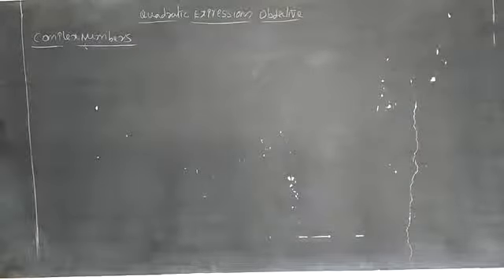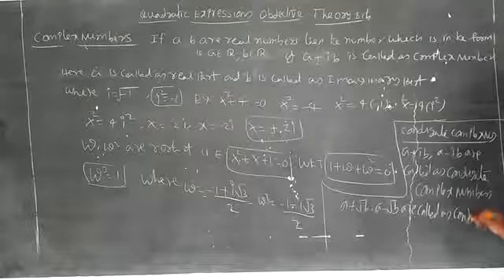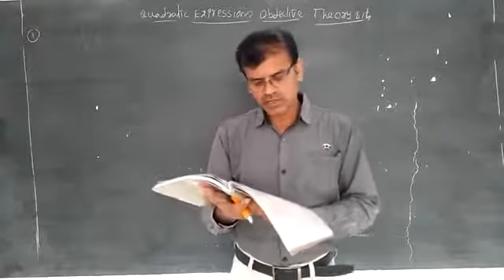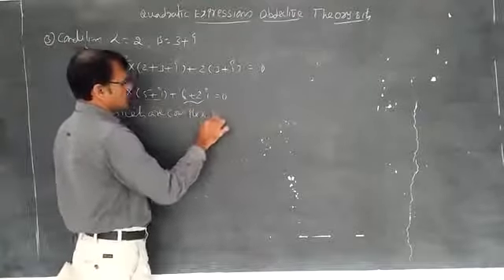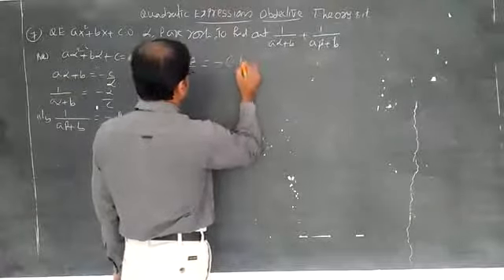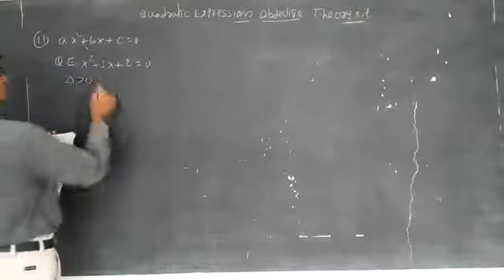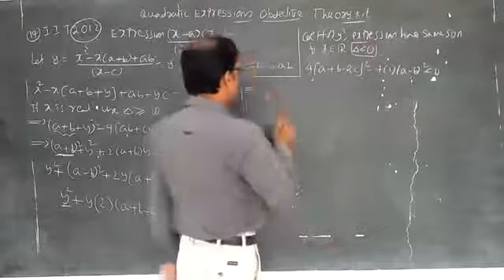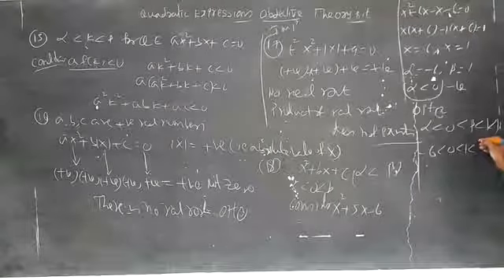Day12 2year IITJEE Maths 2A quadratic expressions objective theory bits